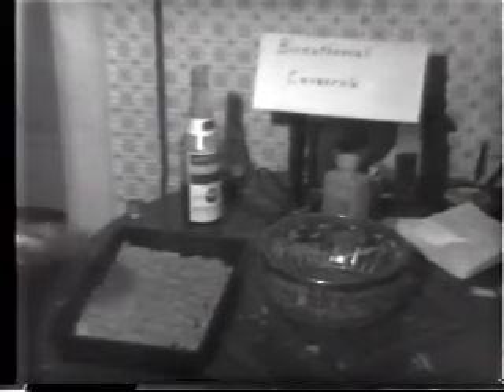Bicentennial Casserole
Here's a tape my sister and I made in 1977, using a borrowed black & white camera and tape deck.  The video was shot in sequence (no editing) and the audio was dubbed in later.